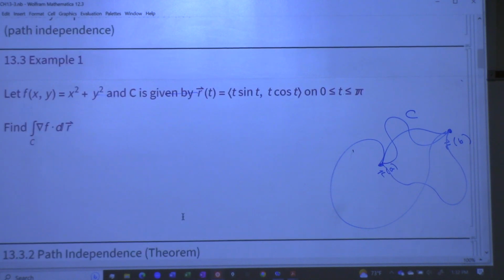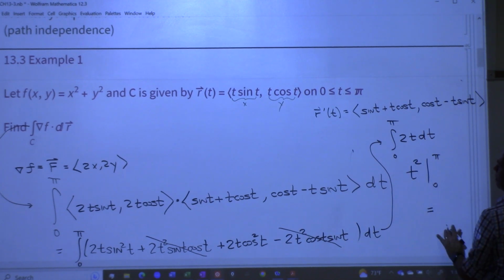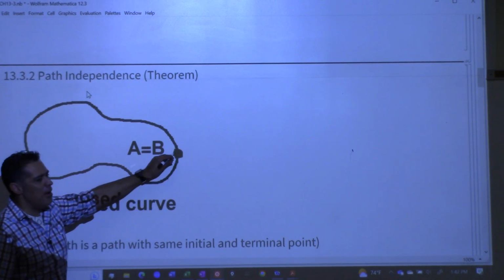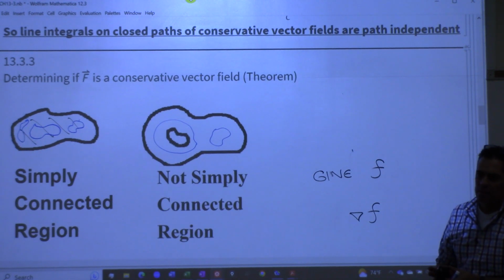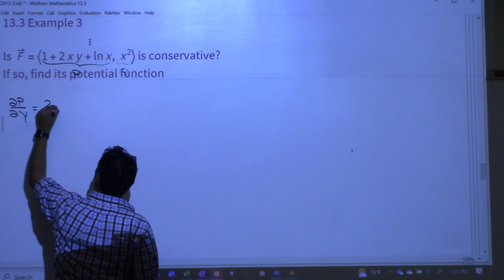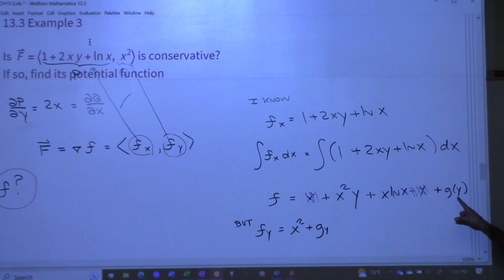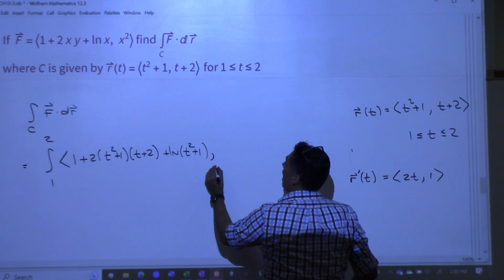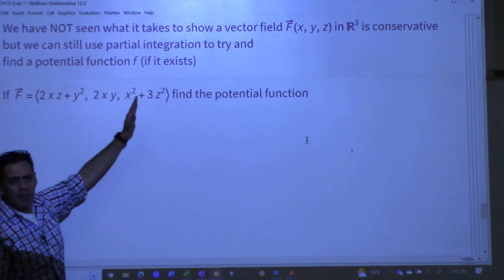2415 4/17 part2